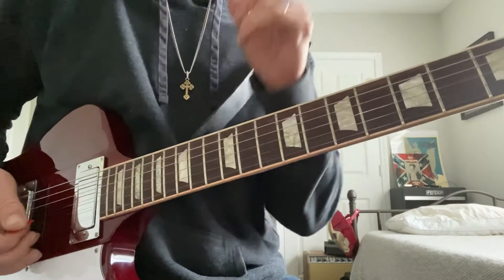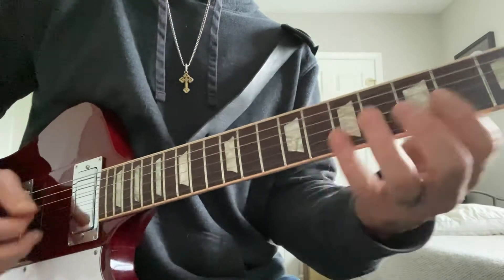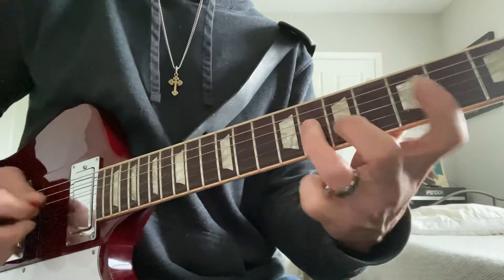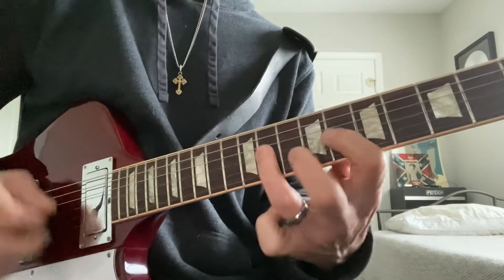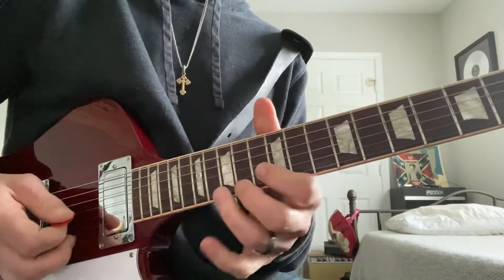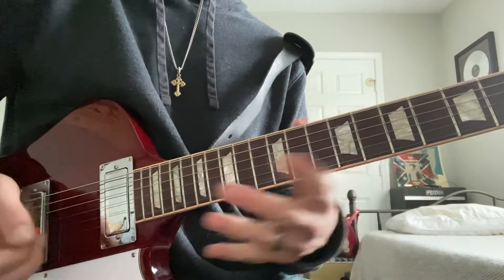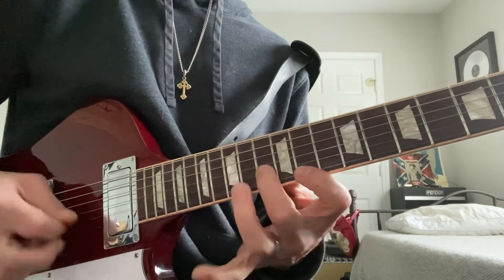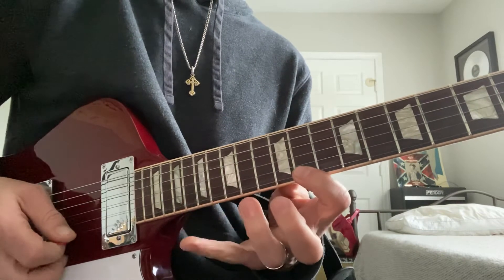Guitar Licks In A Min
Diminished Arpeggios Resolving To Pentatonic Licks, Quick Concepts.